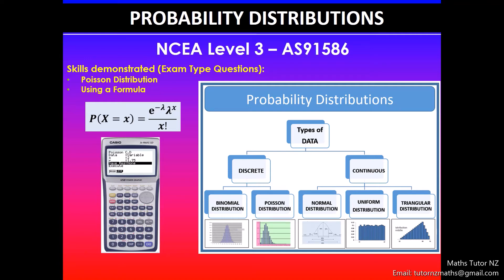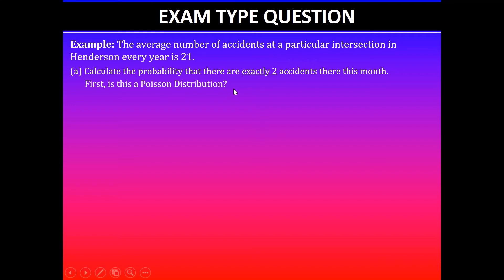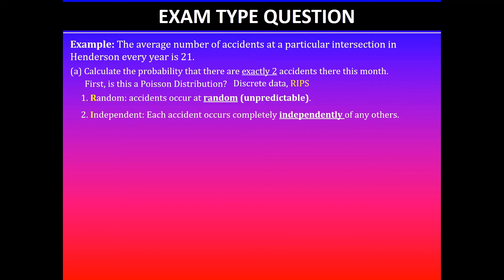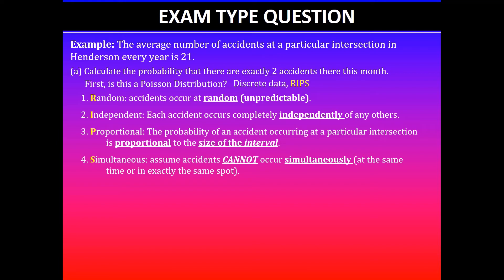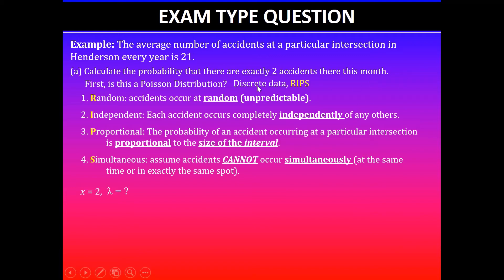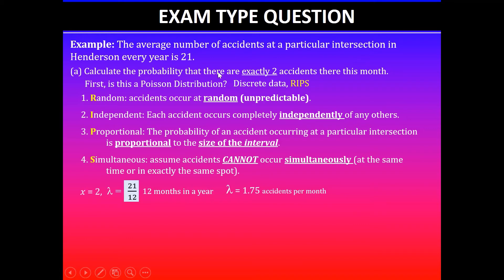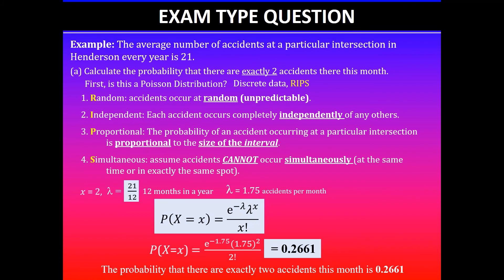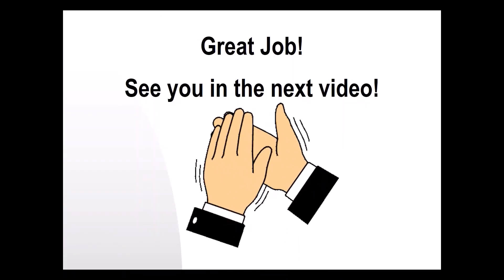Probability Distribution | Poisson | Exam Type Question | 91586 | NCEA Level 3 Statistics | Part 1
In this video, I will go over the exam type question on Poisson distribution. It is important to completely understand what is expected of you when asked to Apply probability distributions in solving problems.